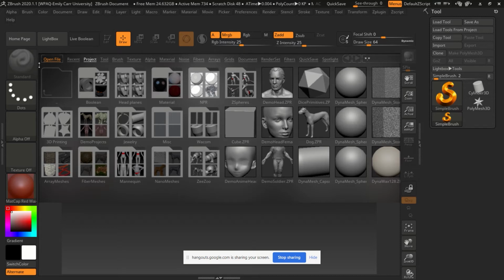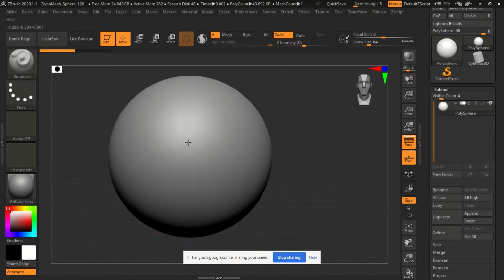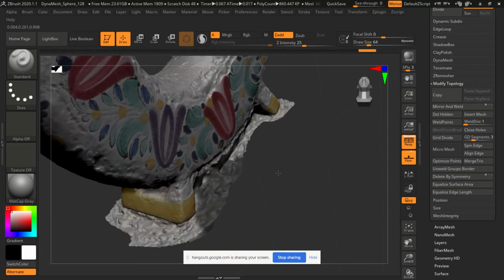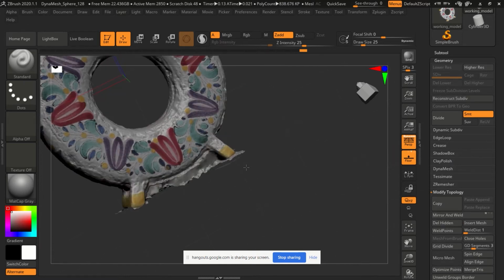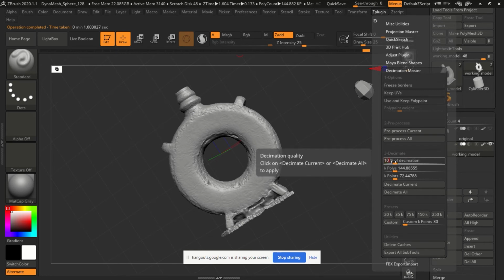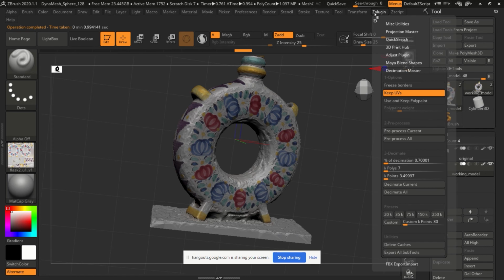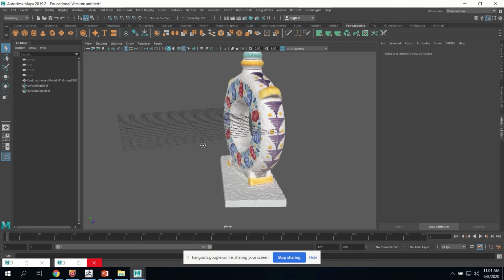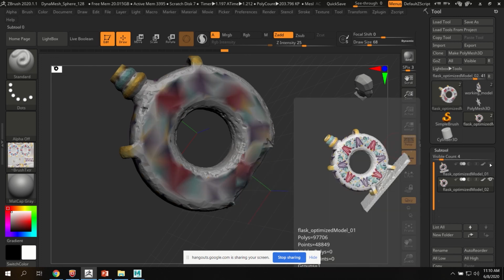Photogrammetry Training - ZBrush Full Tutorial